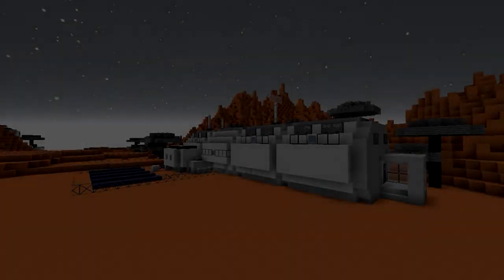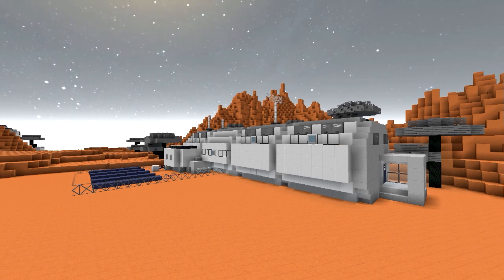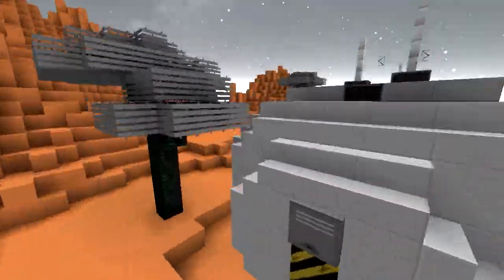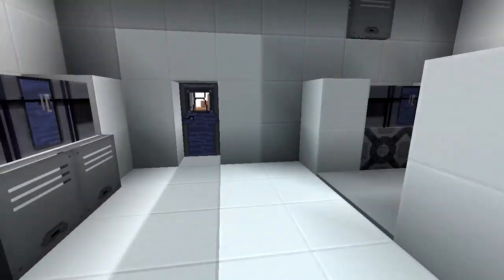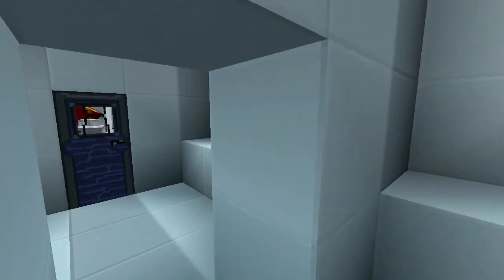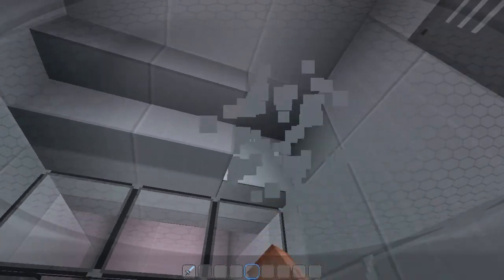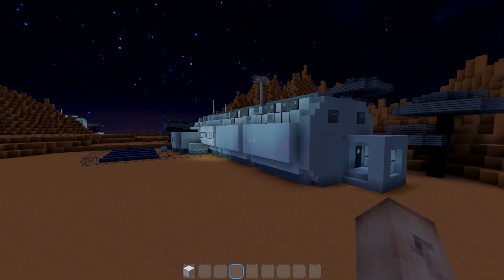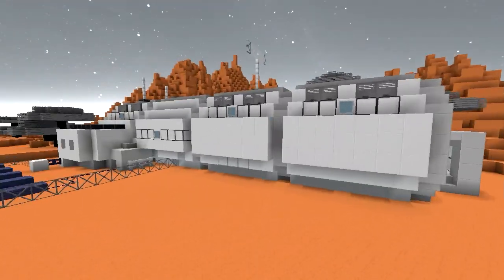Minecraft: Space Research Center